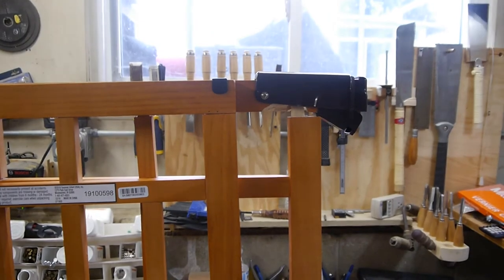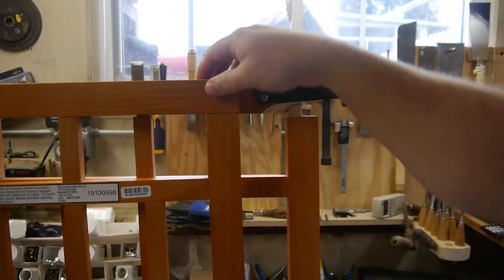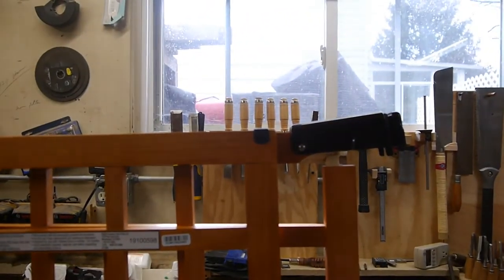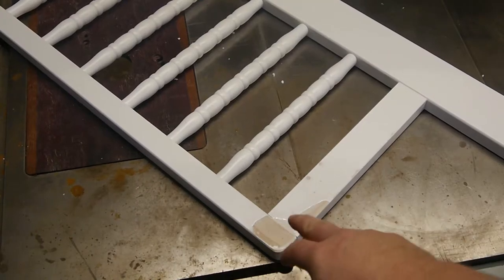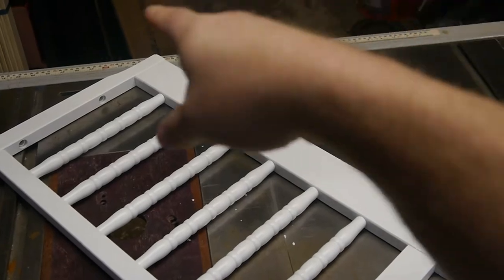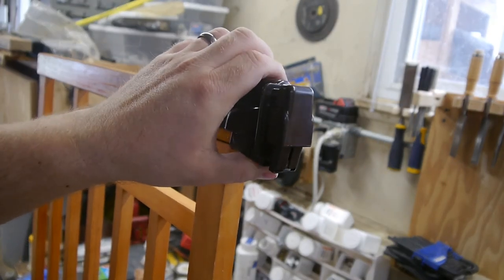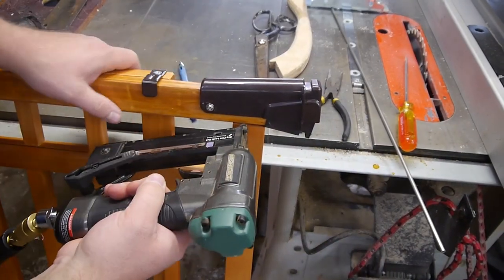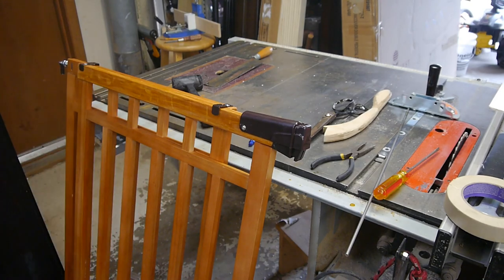Baby Gate Repair: Honey Do List